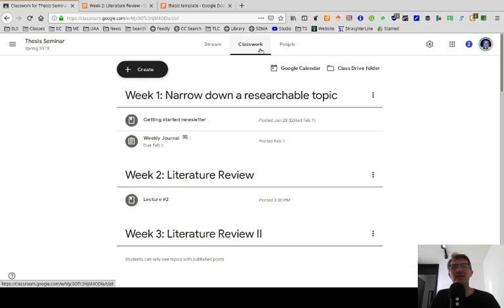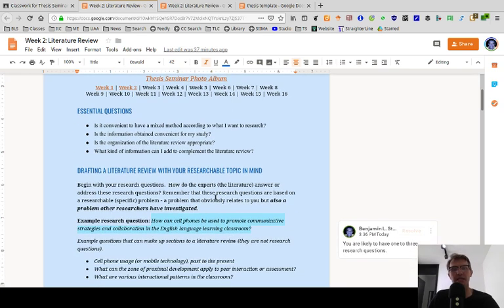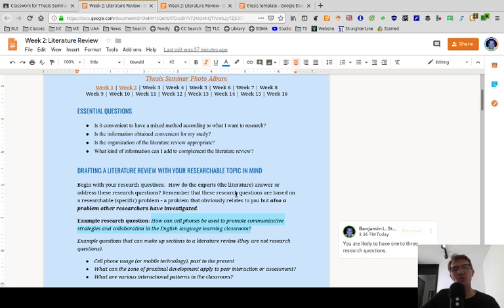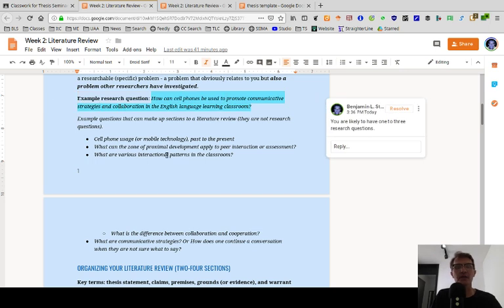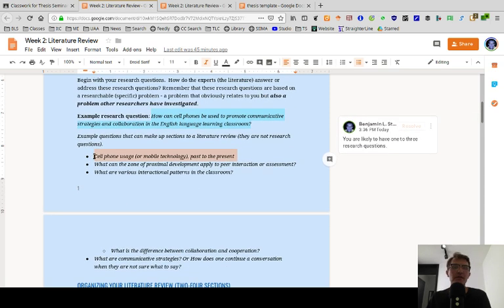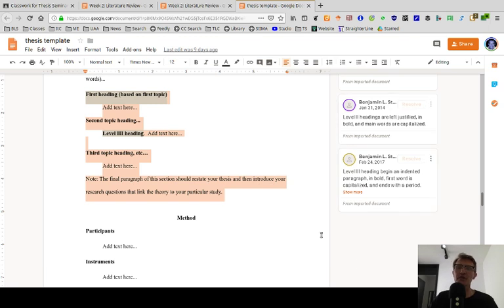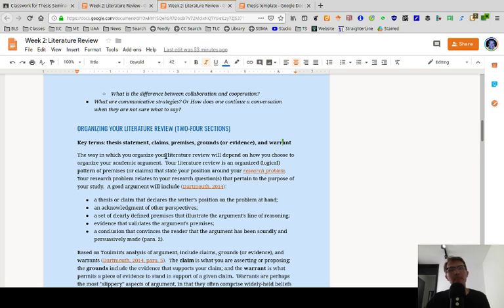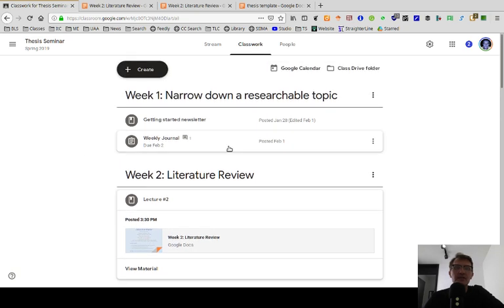Thesis Seminar Week 2: Organizing Literature Review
Recap of week 1 (narrowing down a researchable topic) and what to expect in week 2 (organizing a literature review).